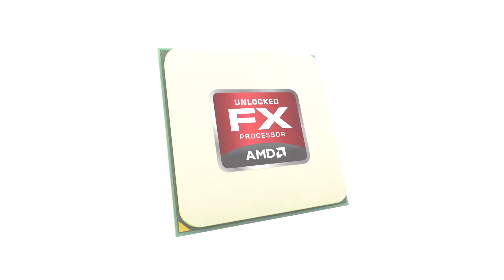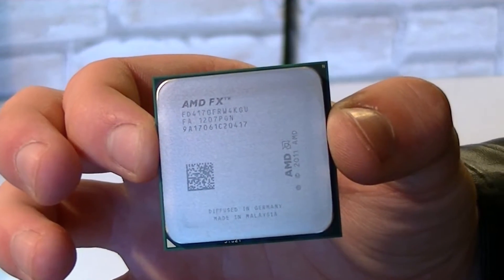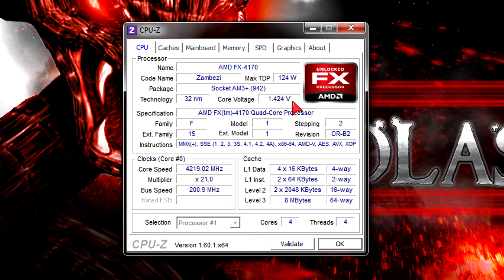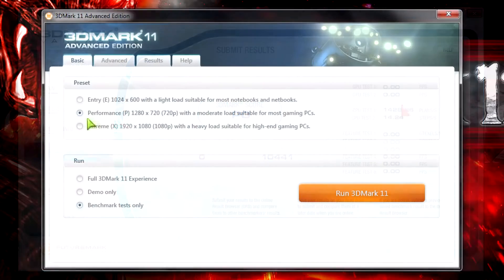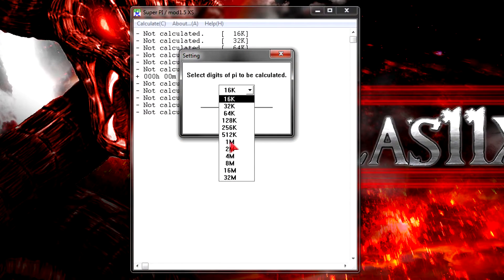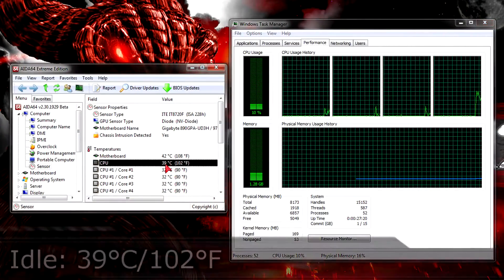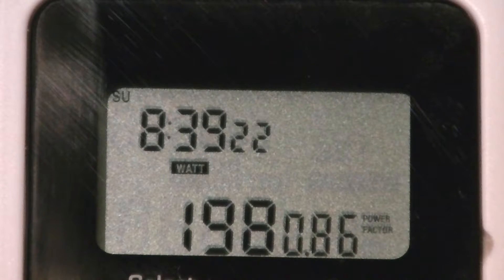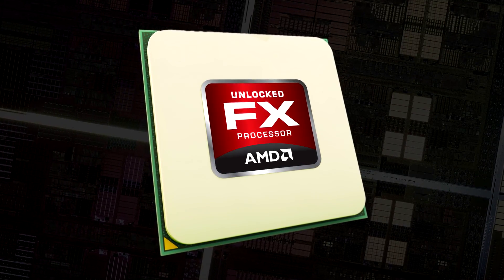AMD FX-4170 CPU Review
Nicolas11x12 reviewing and benchmarking the new AMD FX-4170 Bulldozer Processor.

Model: FD4170FRGUBOX